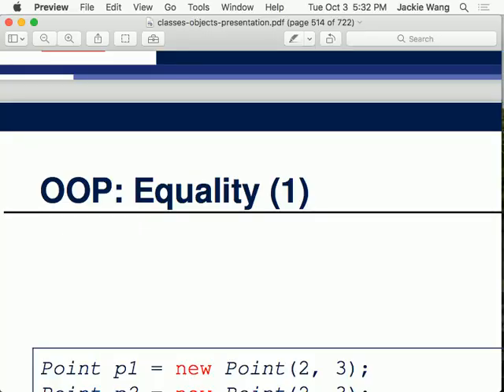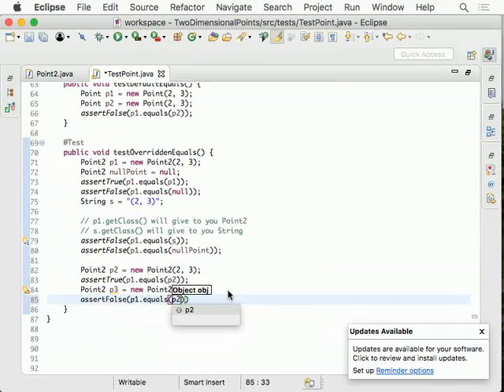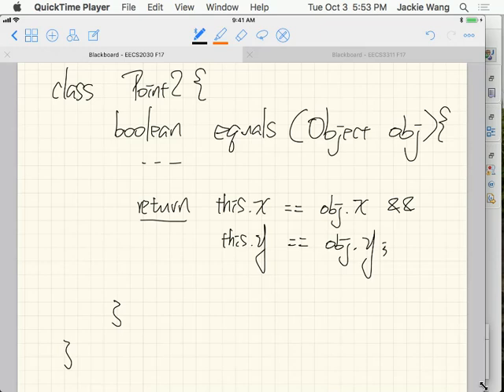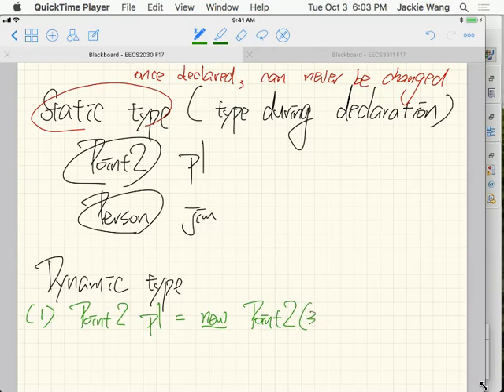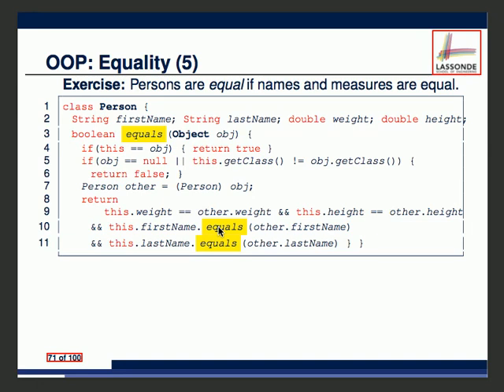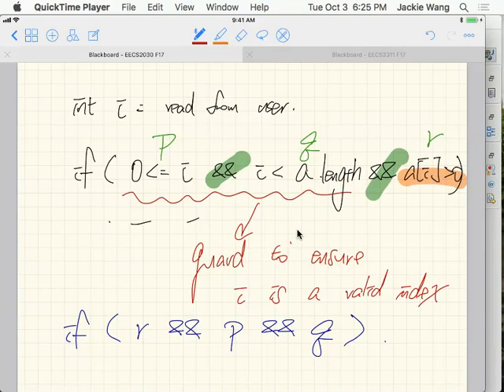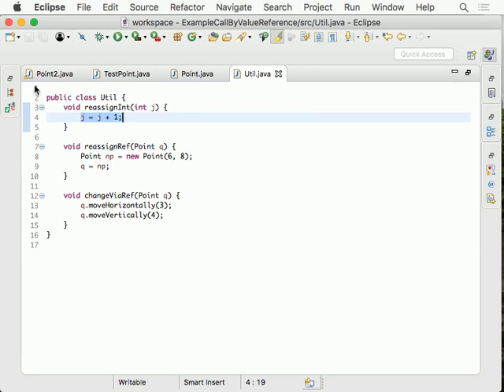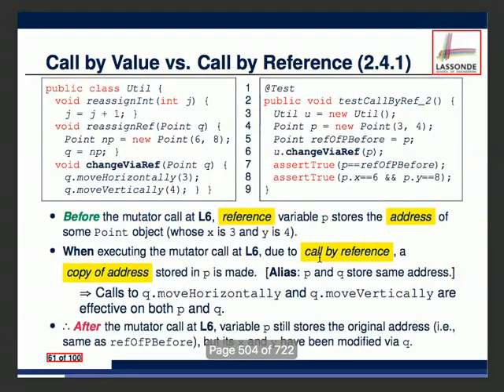EECS2030 2017 10 03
- Equals Method
- Type Casting (Static Type, Dynamic Type)
- Short-Circuit Effect